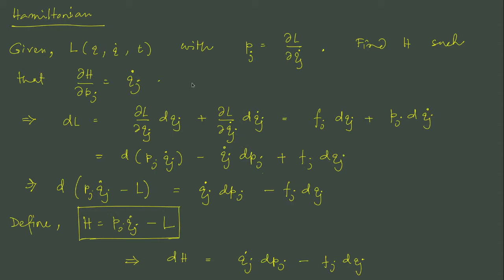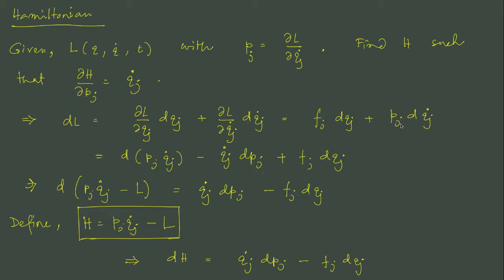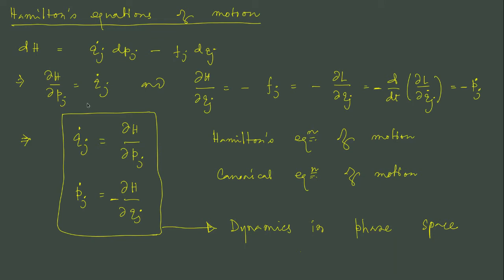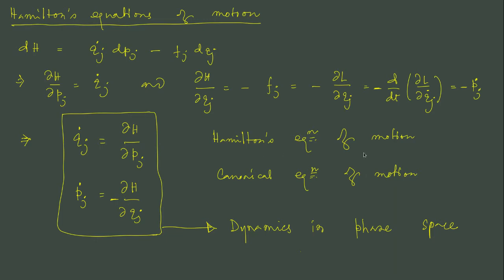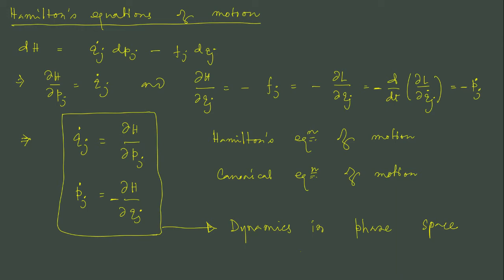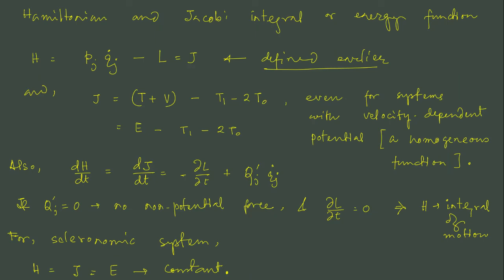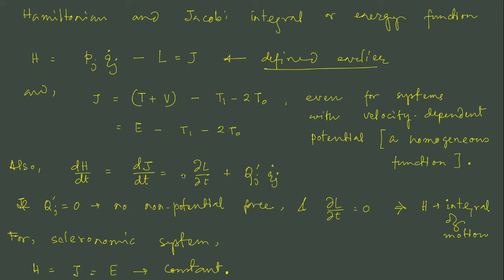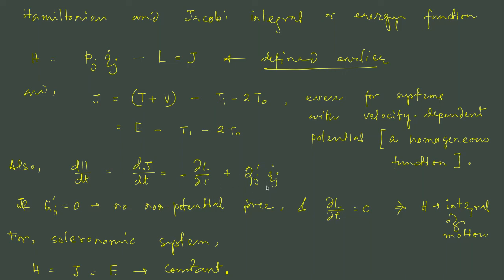Lecture 13: Hamilton's Equations of motion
I derive Hamilton's equations of motion and discuss some features of the Hamiltonian.